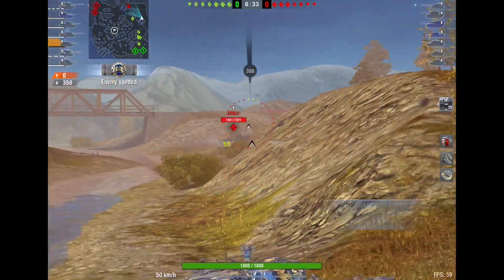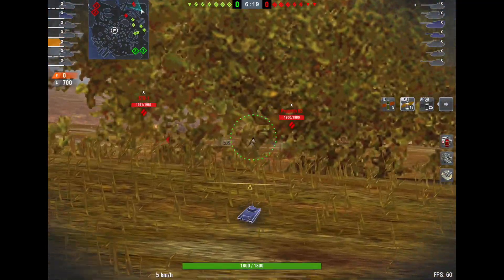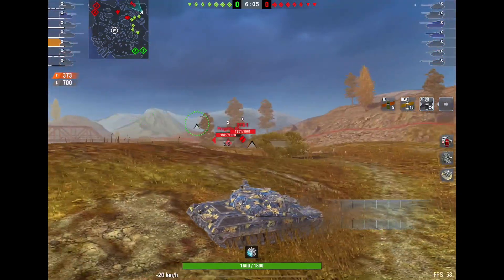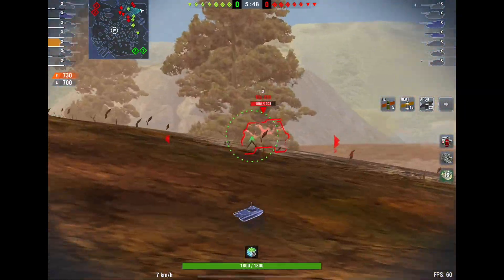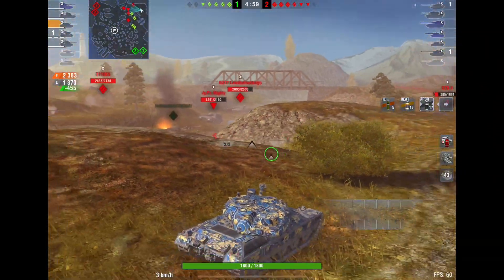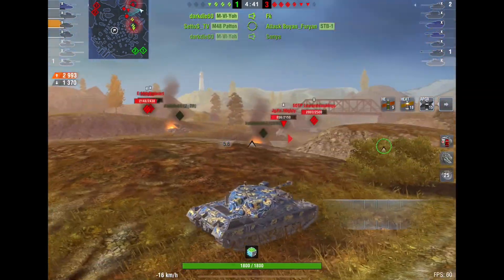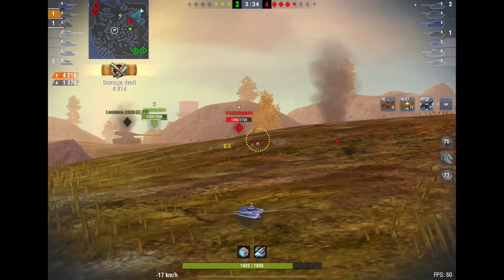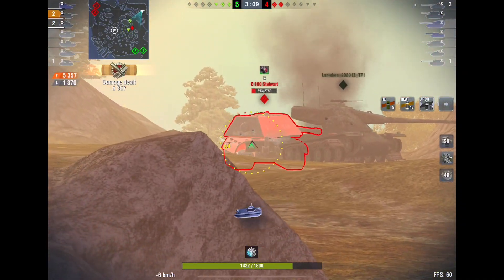CRAZIEST TANK ADDED TO BLITZ... YET...